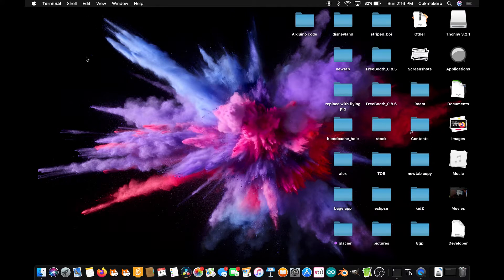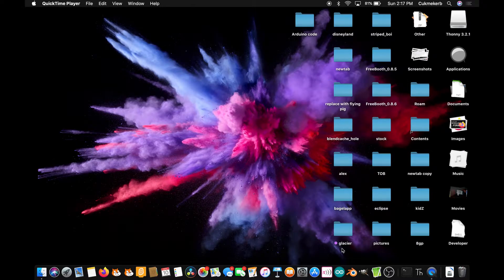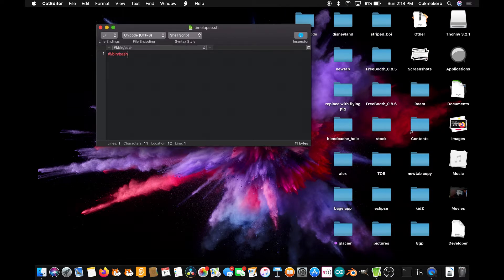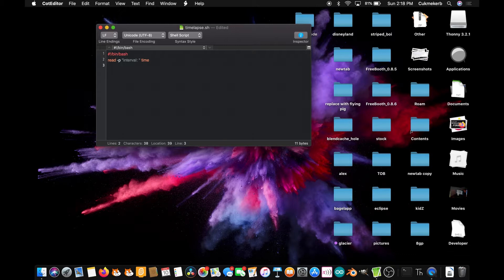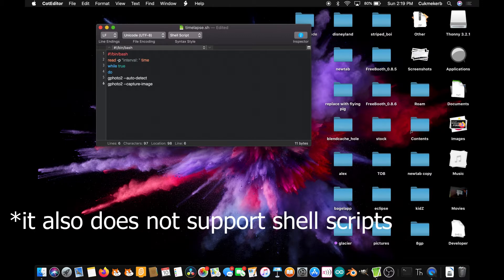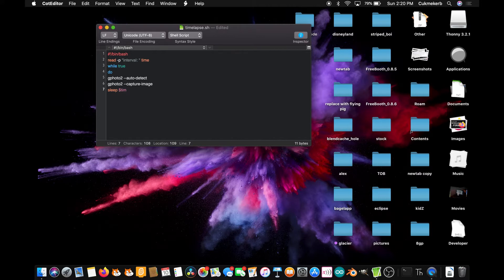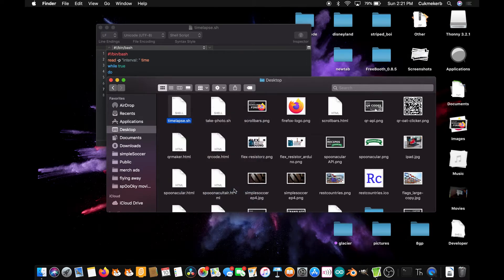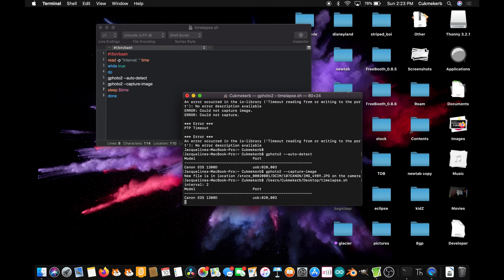Using gPhoto and shell scripts as a timelapse controller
A simple tutorial on how to control almost any digital camera with shell scripts and gPhoto

This will only work on UNIX based OSs like MacOS and Linux

Note: if gPhoto gives you an error when you run gphoto2 --capture-image try running this: gphoto2 --set-config /main/settings/capturetarget=1